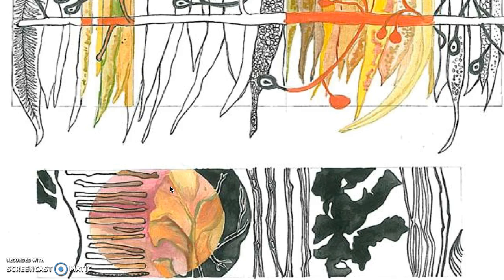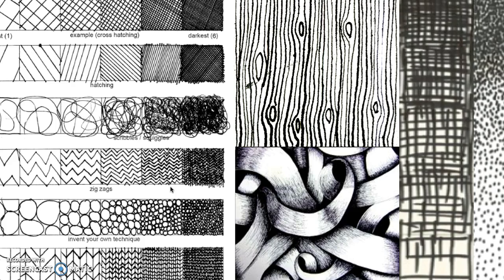Drawing & Painting: Microscapes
I am using the "Think Aloud" strategy to describe the steps to the Microscapes Project for my Drawing & Painting class.